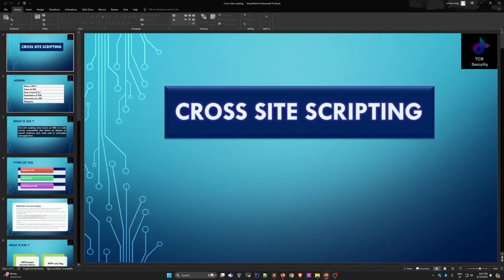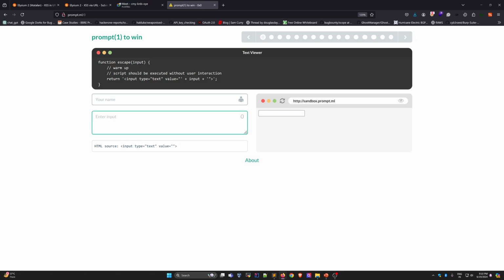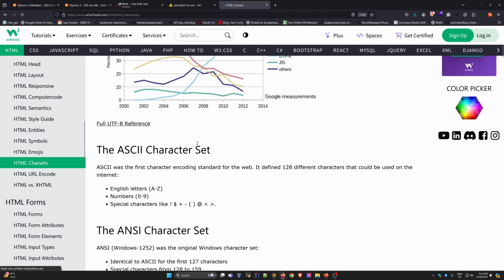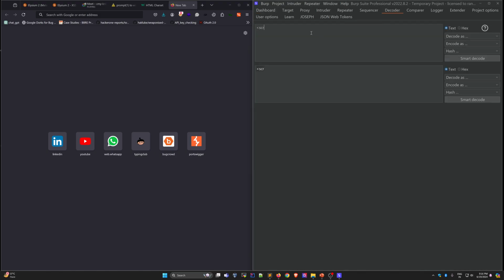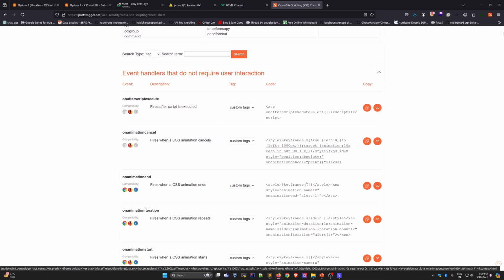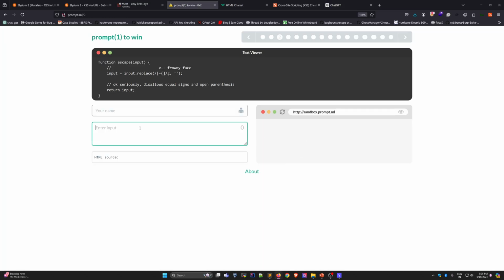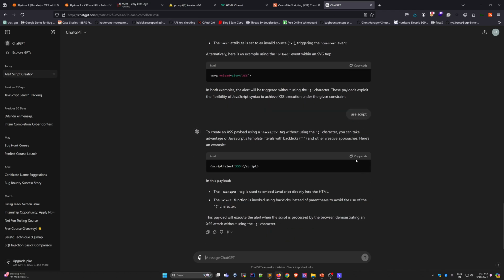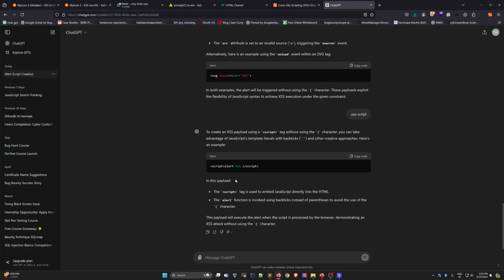Advanced Cross Site Scripting Payloads Building Part01 ? | tcrsecurity